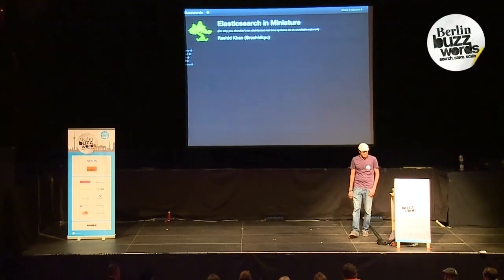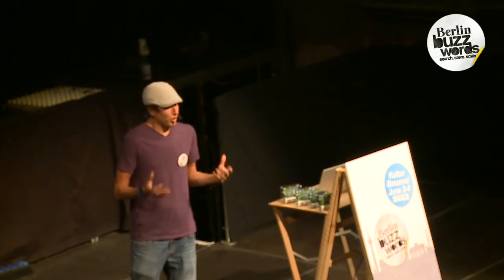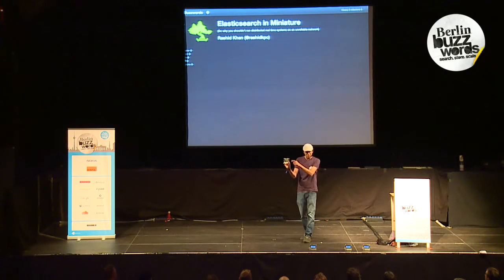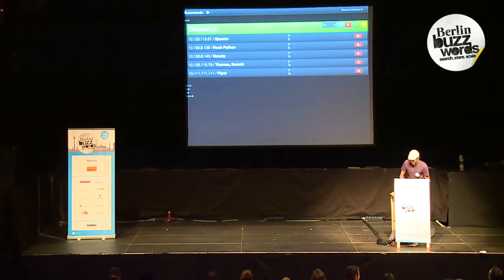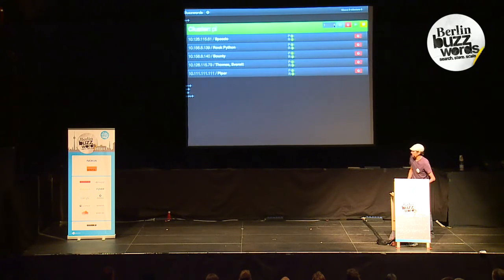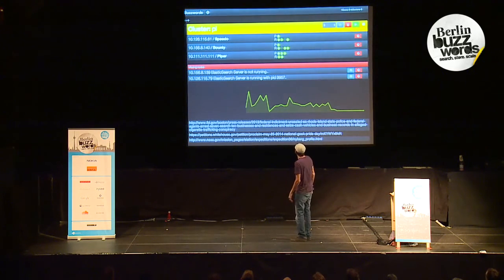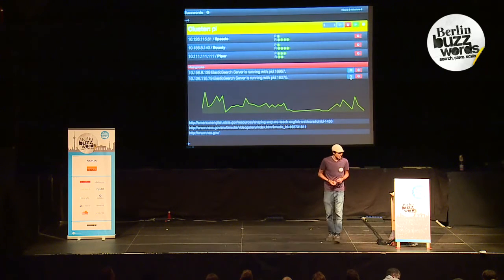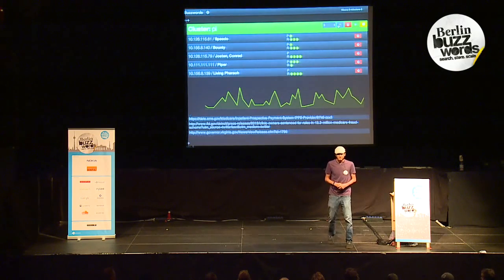Berlin Buzzwords 2013: Rashid Khan & Shay Banon - Scaling the other way: ElasticSearch in Miniature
Sometimes data isn't big, that doesn't mean we don't need the same search and analysis capabilities on a smaller scale. We take lessons learned in deploying to tiny cloud instances and apply them to tiny hardware for fun and profit, or maybe just that first thing.

Join Rashid Khan and Shay Banon of ElasticSearch for the unveiling of the world's smallest search appliance. Plus live interactive demos as we spin up an entire ARM based, battery powered, custom built ElasticSearch cluster and let it collect environmental data. Then we'll turn off a couple nodes, watch the cluster go yellow and observe shard redistribution on built in character LCDs as the cluster returns to a healthy green state.